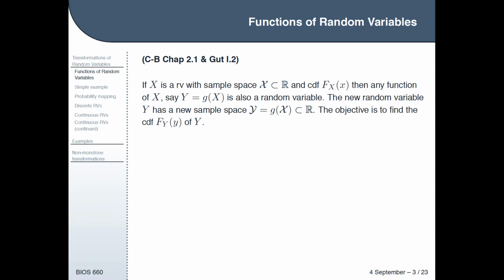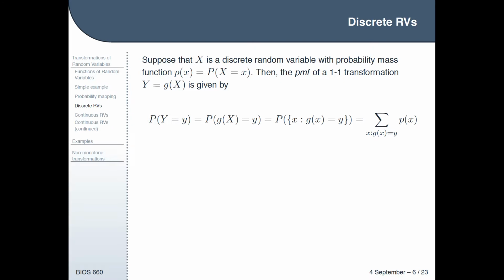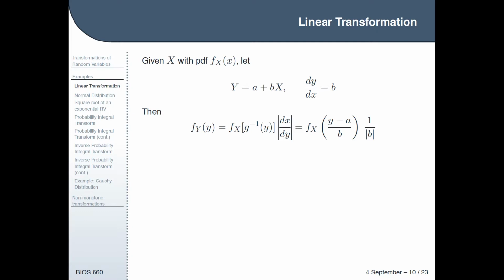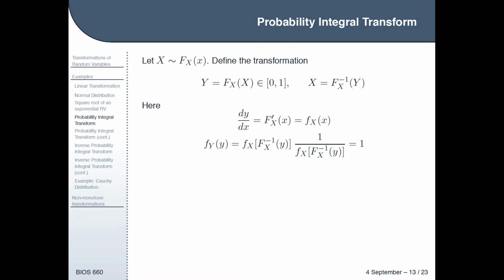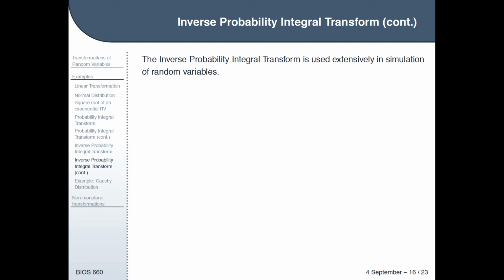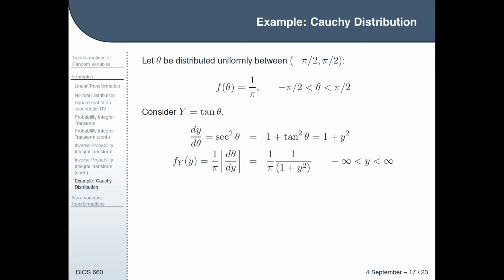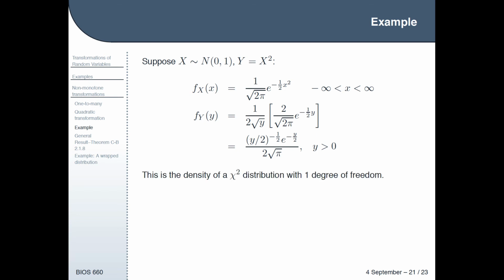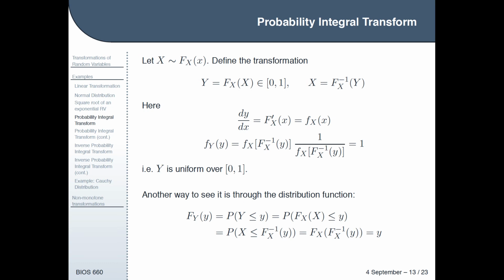BIOS 660, Lecture 6 - Transformations of Random Variables